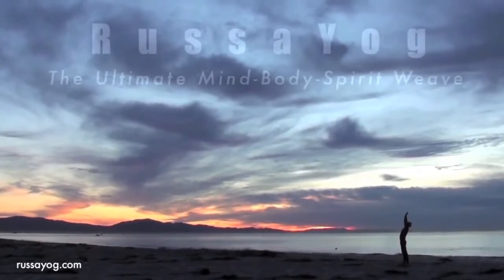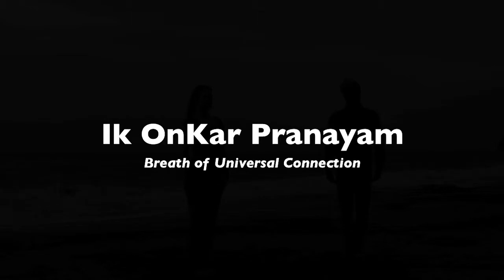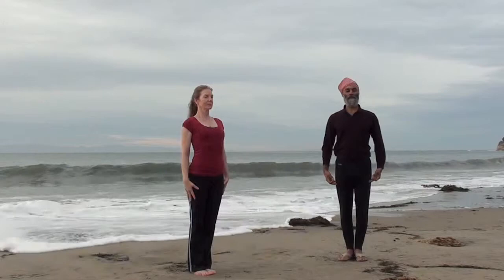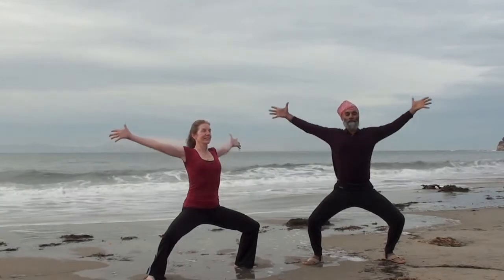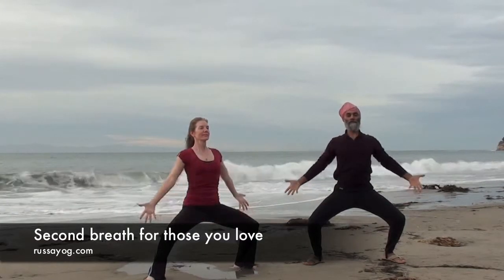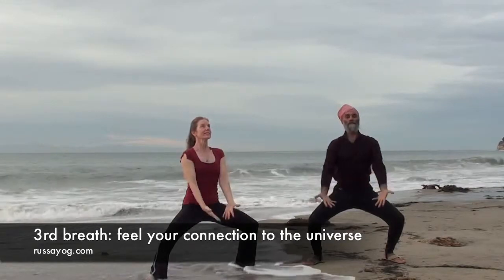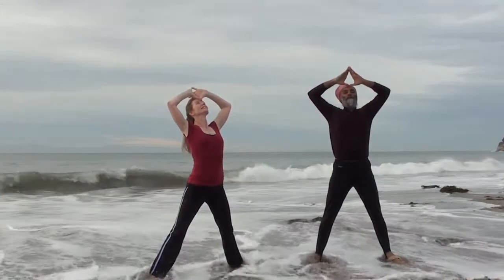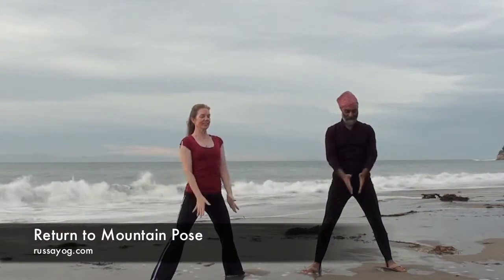Breath of Universality: Ik OnKar Pranayam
Breathe and open mindfully, feeling your connection to everything around you.